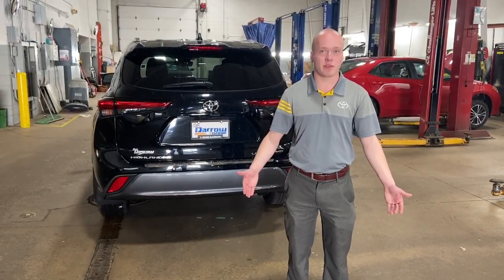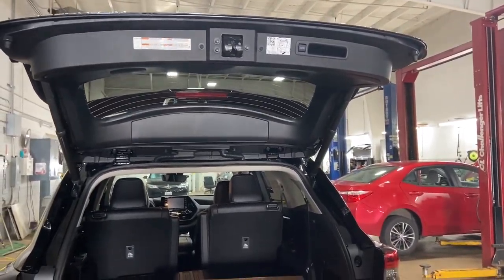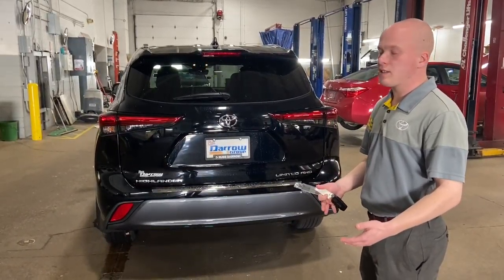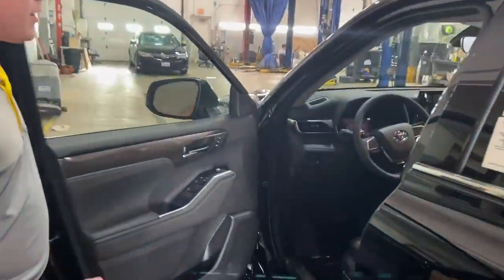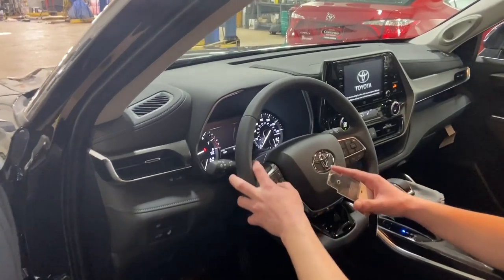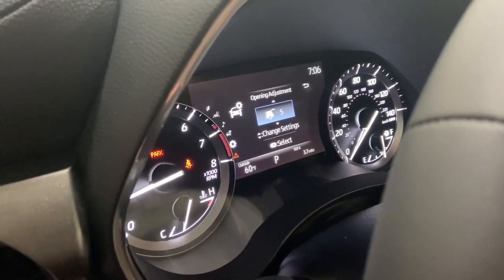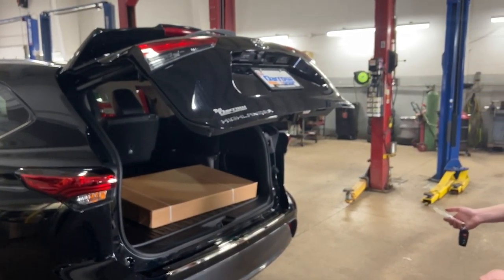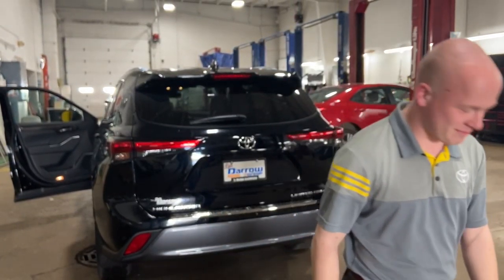Power Liftgates at Russ Darrow Toyota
Power liftgates are revolutionizing car trunks!

Follow along as Bob explains the features of power liftgates and surprises you with some features and settings you probably didn't know existed!